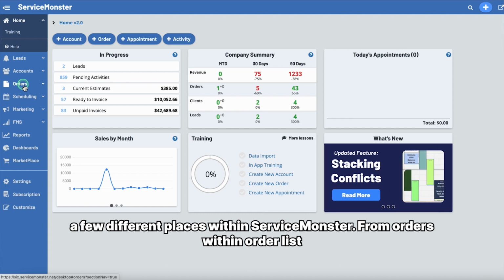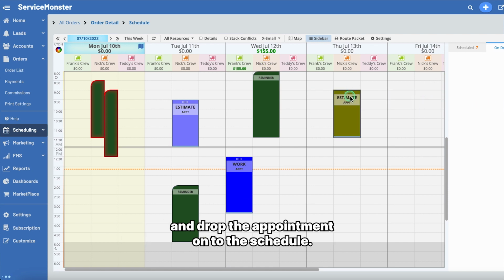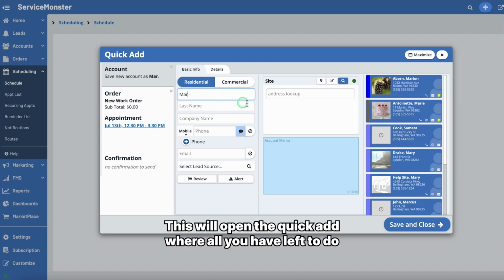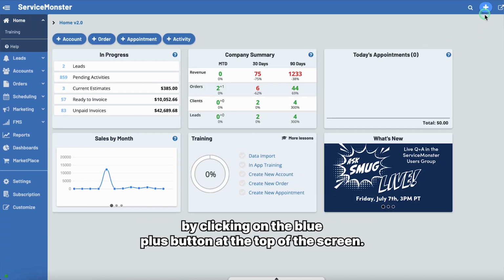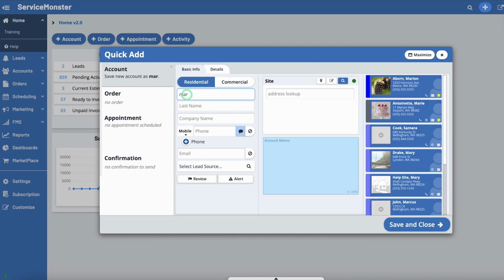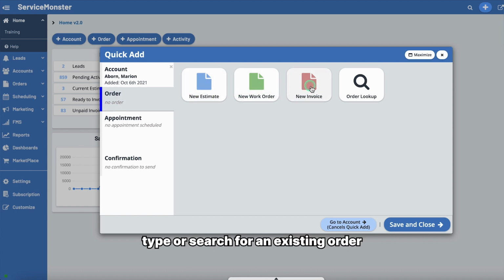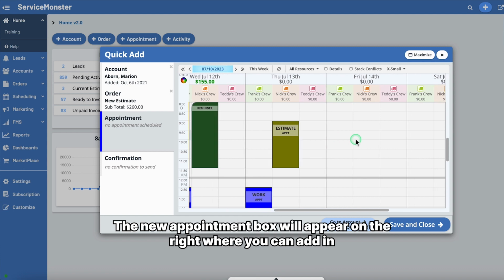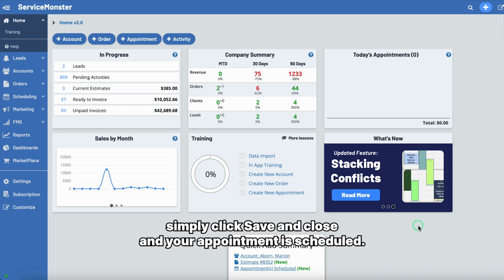Schedule an Appointment: The Quickstart Guide Pt. 2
Welcome to the ServiceMonster Quick Start guide! In this video series we'll cover how to create an order, schedule an appointment, and create an invoice!